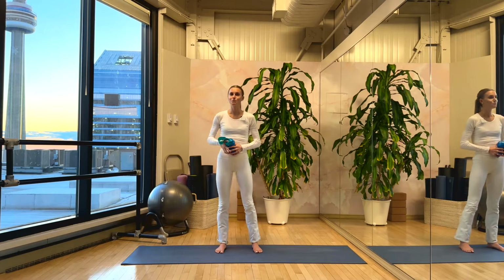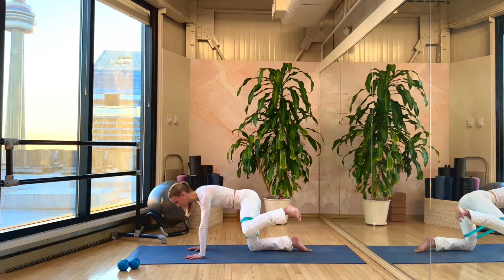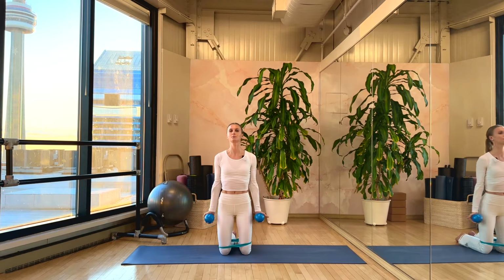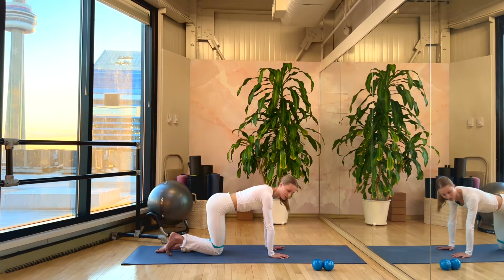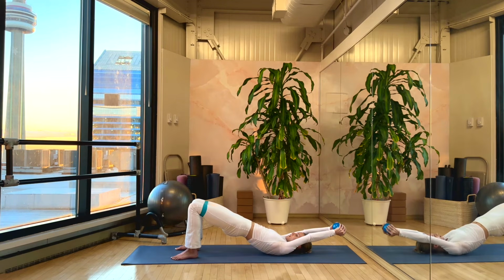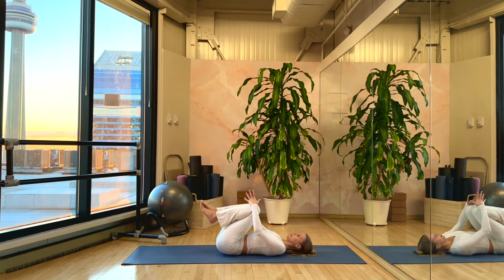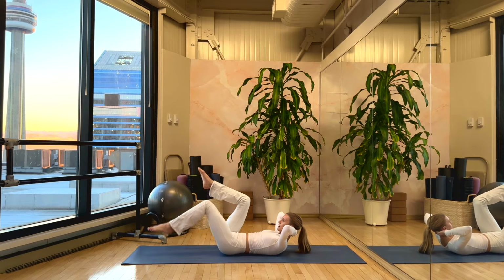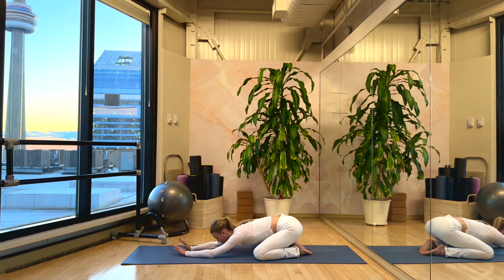25-min Full Body Pilates - w/Booty Band + Light Hand Weights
This 25 minute class is designed to sculpt from head to toe. Expect an arm sequence, a glute burn and a targeted core segment that will challenge you. Optional light hand weights, and a booty band can be used for extra resistance.

Shuffle the playlist, and meet me on the mat!

0:00 Intro & warmup
3:00 Glutes using booty band
6:30 Arms using light hand weights
11:00 Glutes using booty band
14:00 Hip bridge sequence with band & light hand weights
17:00 Core
23:00 Stretch

Always move at your own pace, and consult your doctor before performing any of the exercises in this program, and you should obtain specific approval before performing any of the exercises in this program if you have any chronic or recurring physical conditions, and/or if you are pregnant, postnatal, nursing, or elderly.